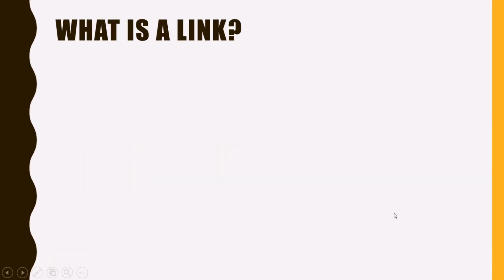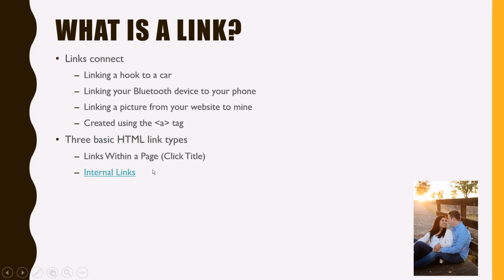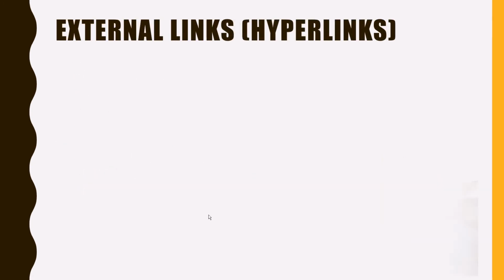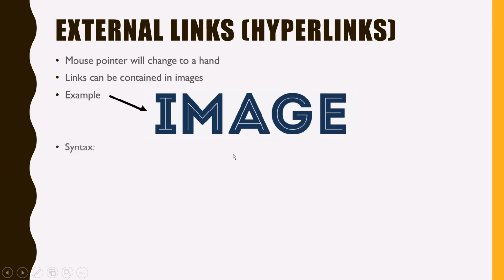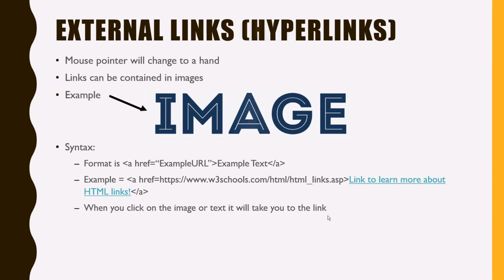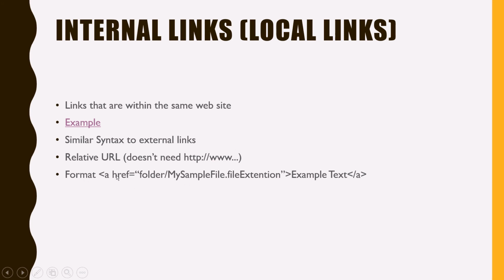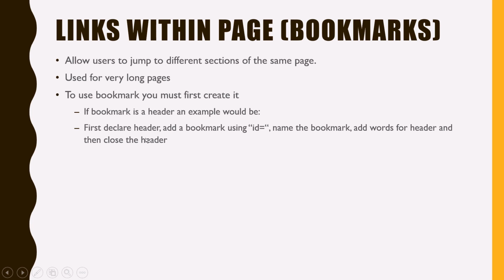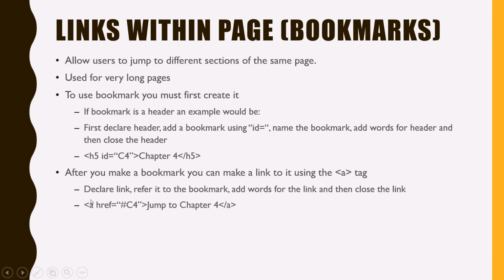CIT230 - Three Kinds of Links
CIT230 - Web Frontend Development
Professor Mike Odom
Brigham Young University-Idaho
California